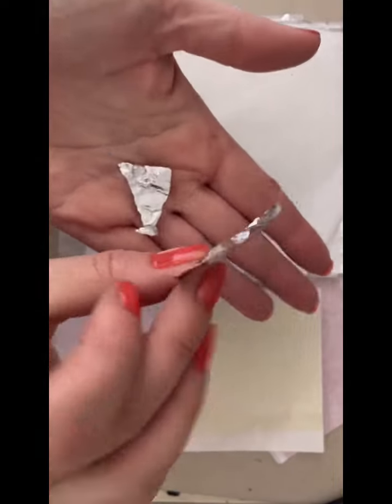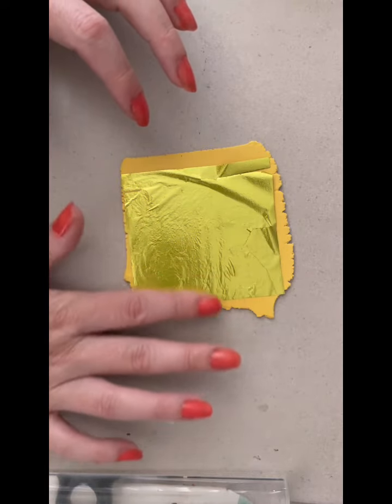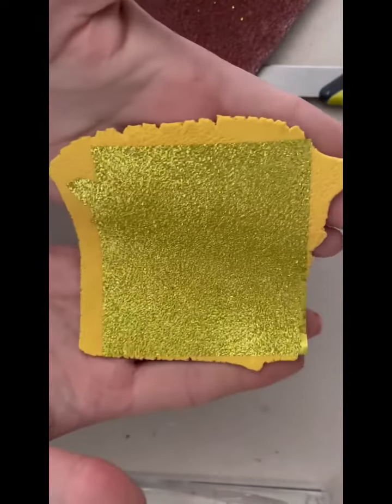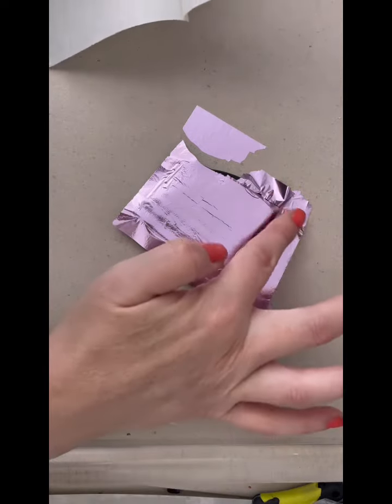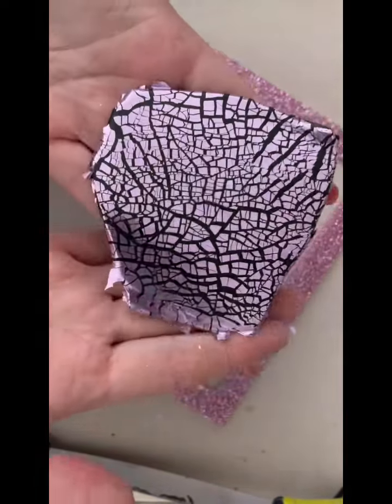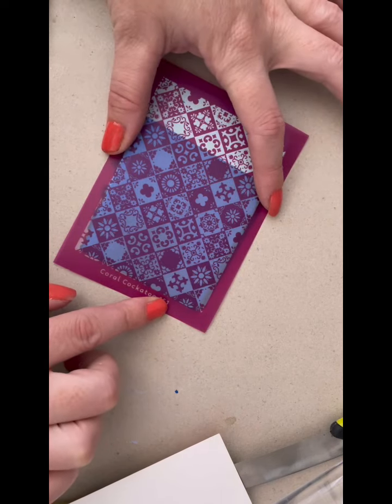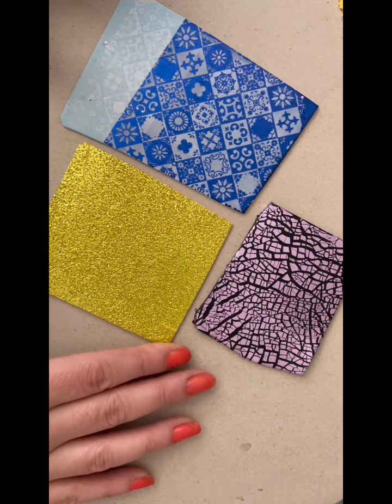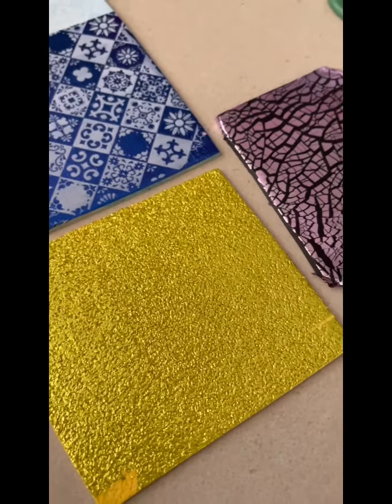3 Ways to Create with Foils and Polymer Clay / Imitation Gold Leaf / Craft Foil /Tutorial / Beginner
Hi! Welcome to today's little tutorial using foils on polymer clay.
The foils I'm using today are an imitation gold leaf craft foil. They are super thin - unlike aluminum foils used in the kitchen - which means they are able to stick to our polymer clay without the use of adhesives.
There are LOADS of different uses for these foils - but im going to just highlight my 3 favourite ways today.
All items used in this tutorial are available through our shop and online store.

In this tutorial - I reference two previous tutorials I have created. So if you would like more information and detailed step by step tutorial on Silkscreening and Resin Doming - you can watch those by following these links-

Nic x